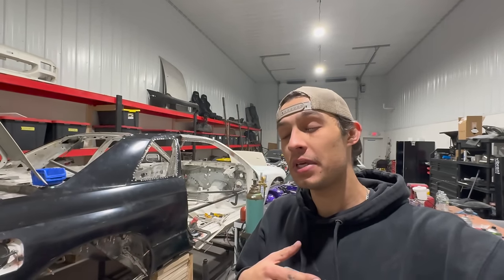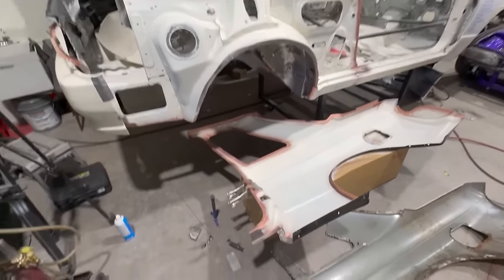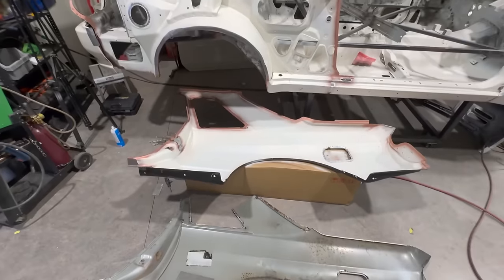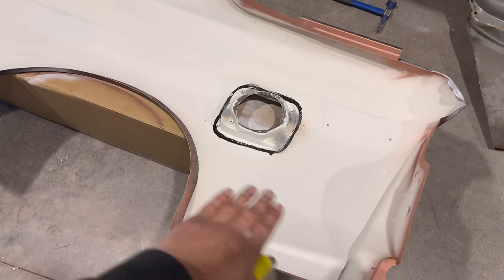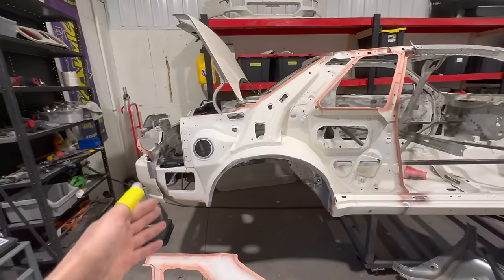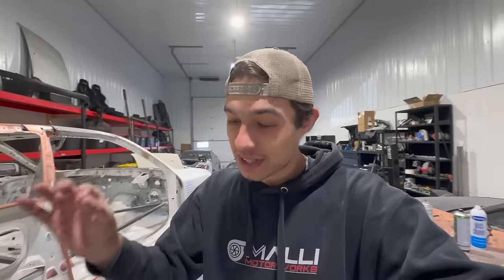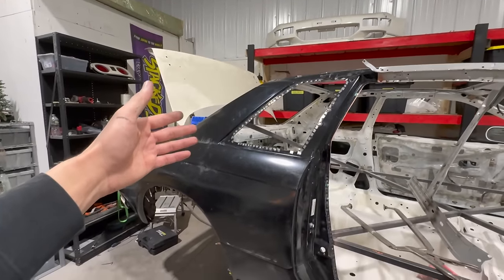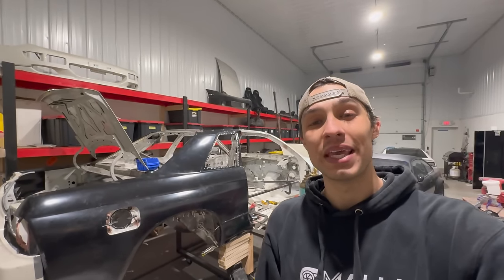Welding The Quarter Panel on my R32 GT-R Restoration pt. 37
Fist off want to say a massive thank you to Stacked Exports for supplying me with these quarters!
Also can't thank you all enough for following along with me on this journey. It's been a crazy one. Let's get this GT-R done!

Primeweld 225 Tig Welder:

3M Panel Bond